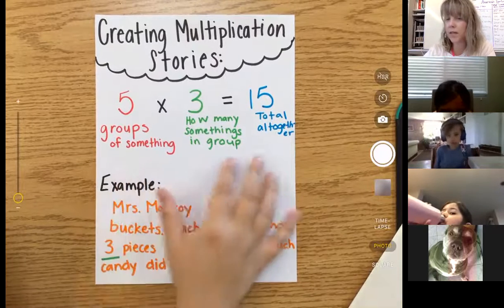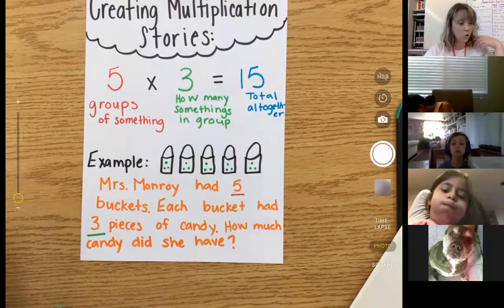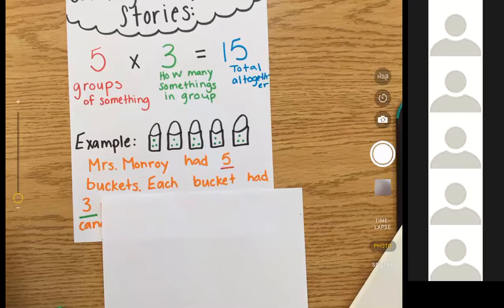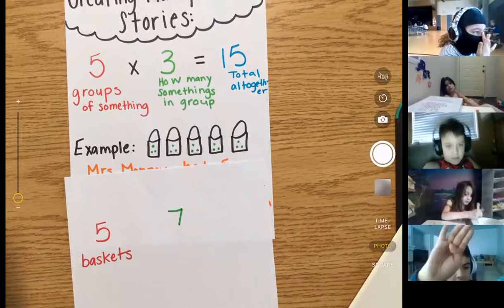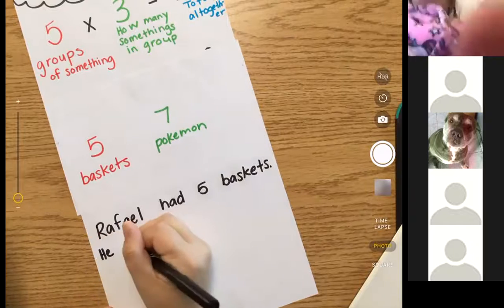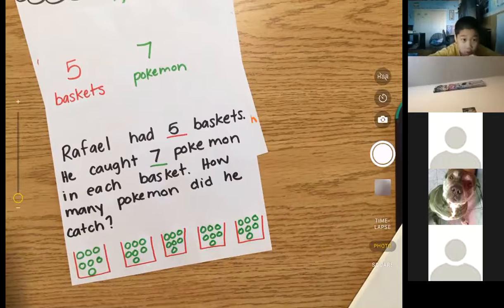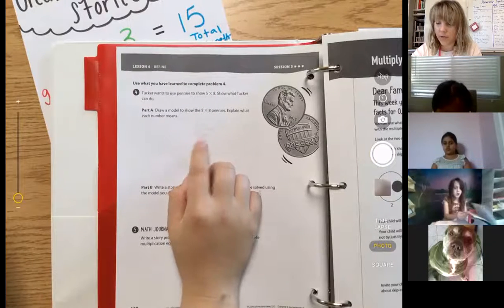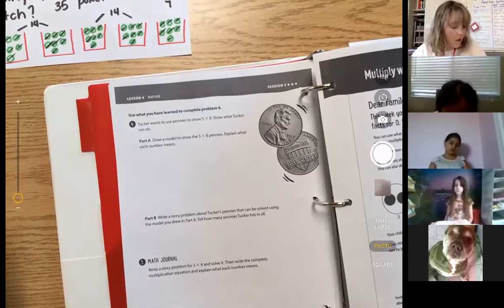Understand Multiplication 10/15